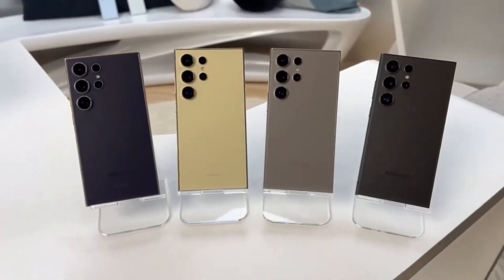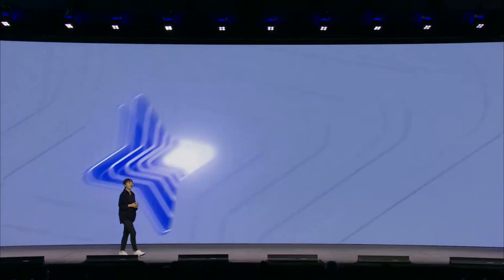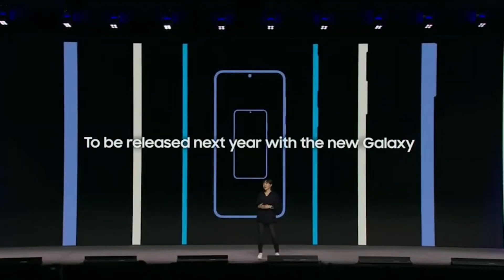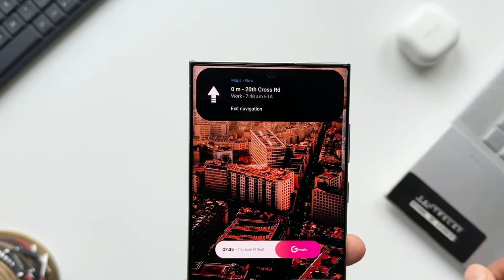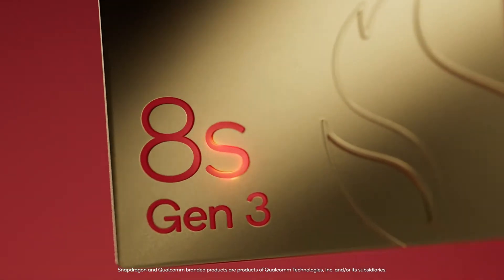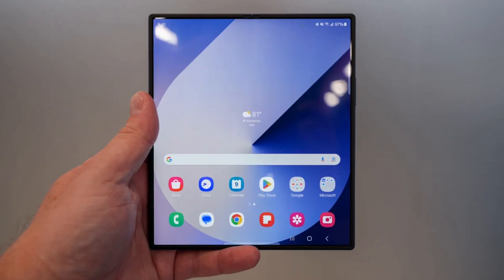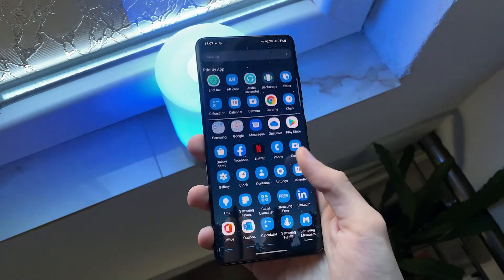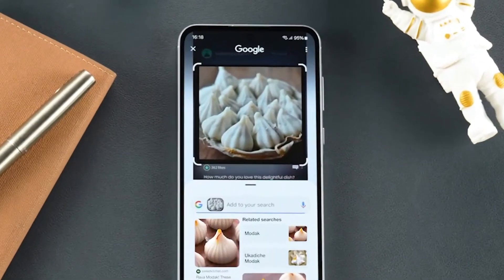Samsung One UI 7.0 Beta -WOW😱 Hands-On Experience!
Discover the transformative features of Samsung’s One UI 7.0 and its game-changing beta program for Galaxy S24 users. Learn how the latest updates redefine user experience with advanced AI, seamless navigation, and enhanced security. From the new Personal Data Engine to the AI-driven "Now Bar," explore why this update is a monumental leap in smartphone innovation. Dive into the Galaxy S24 Ultra’s unmatched hardware and software performance compared to its competitors. Join us as we unravel the future of Samsung’s mobile technology!